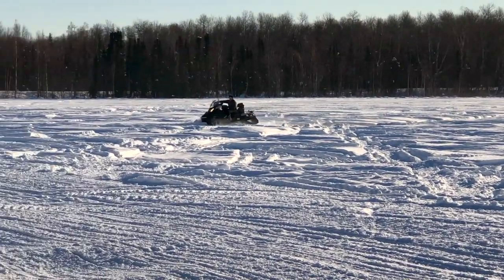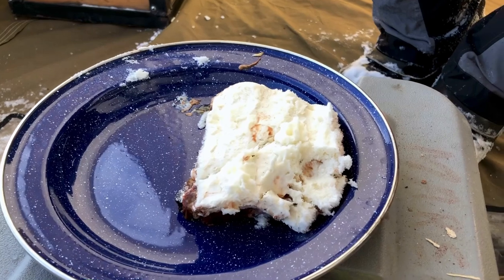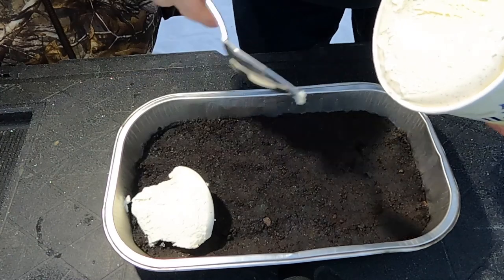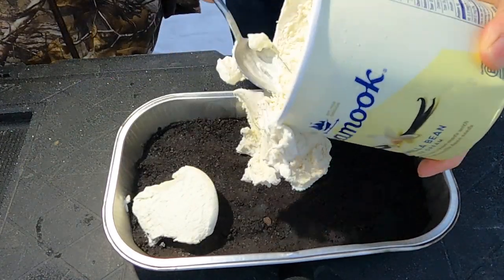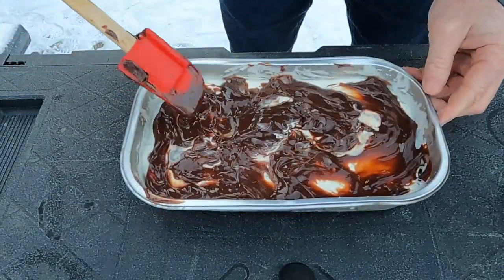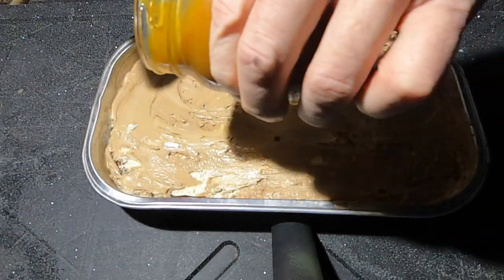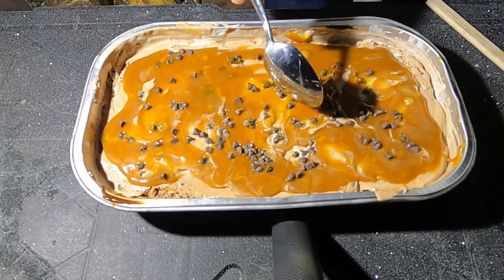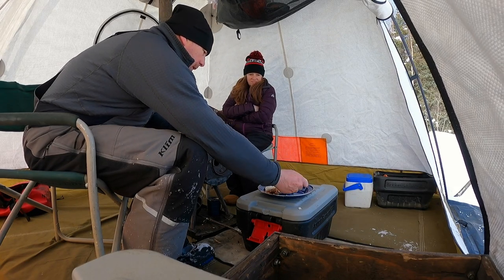Iditarod 2023: Trailside Tailgating - Part 2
Come along for our tailgating trip to the 2023 Iditarod sled dog race.  We set up at mile five, had lunch and watched the craziness of Alaskan tailgaters and the dog teams as they begin their trip to Nome.  Part 2, of this 2 part video,  has out trailside desert, the second half of the racers as pass our tailgate spot on  their 1,100 mile trip to the burled arch in Nome.